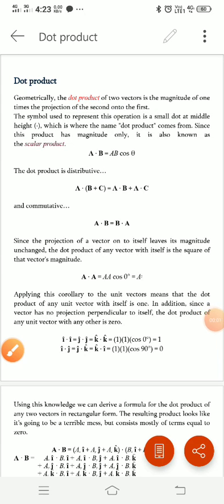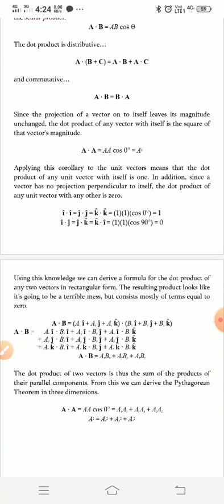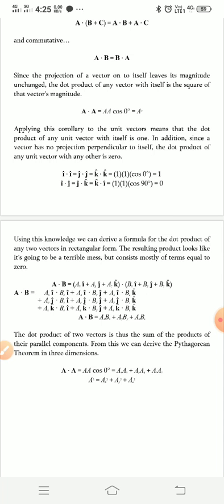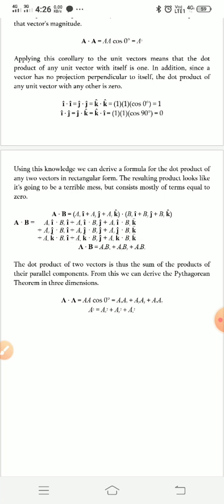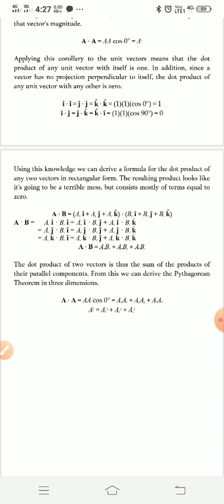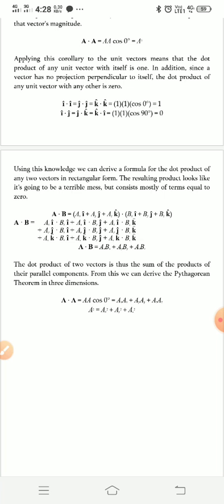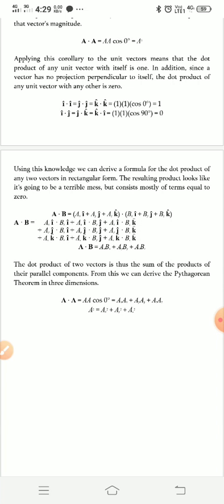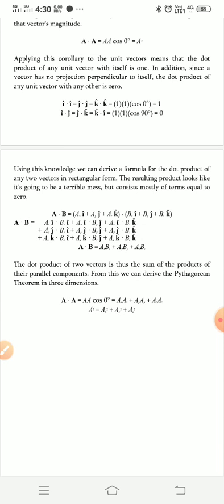XI Phy Dot product